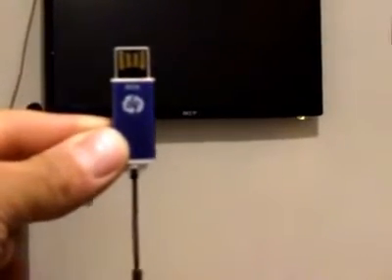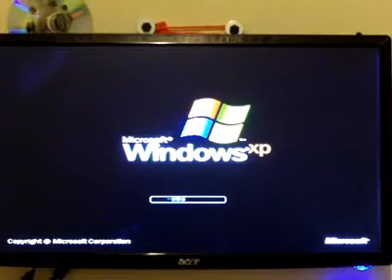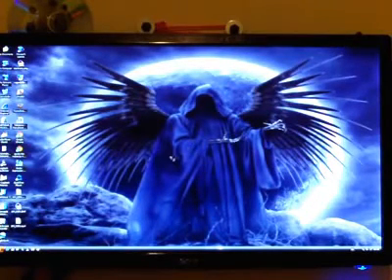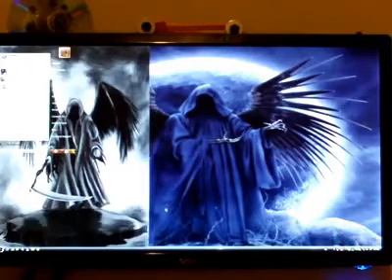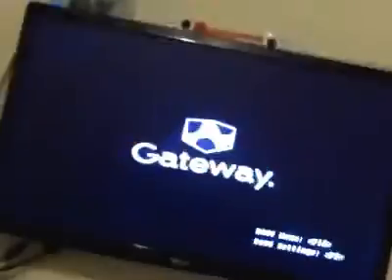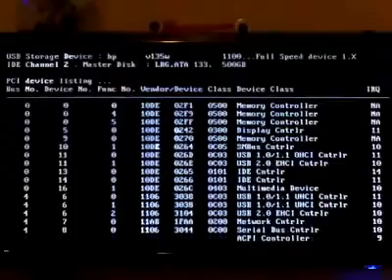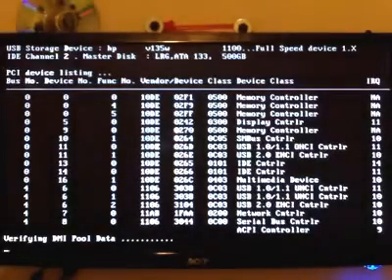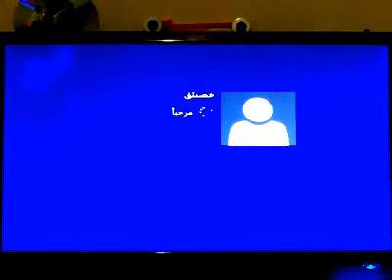Live windows 8 pro x86 RTM 9200 ( USB Stick Edition ) Don with windows AIK Tool's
Windows 8 9200 x86 RTM in-Arabic on A 8.GB Live USB Flash Drive. By ME The Computer Repair GU-RU